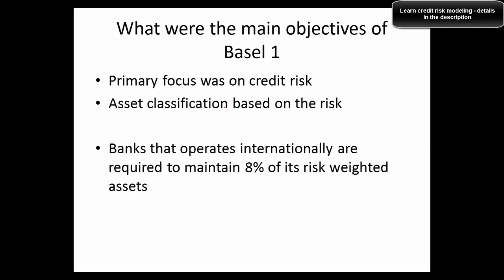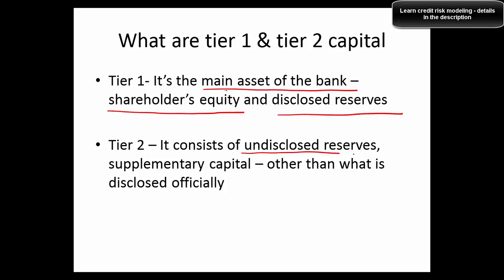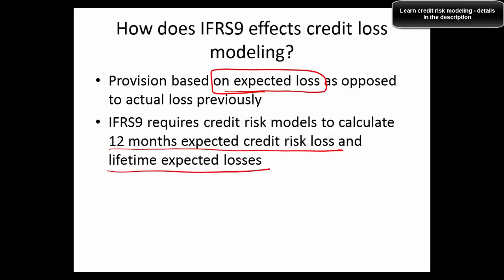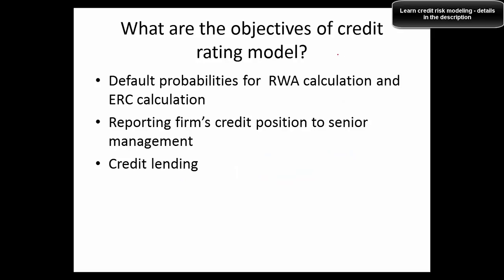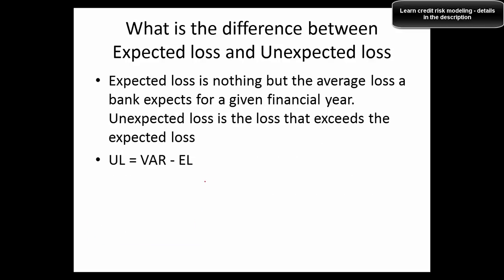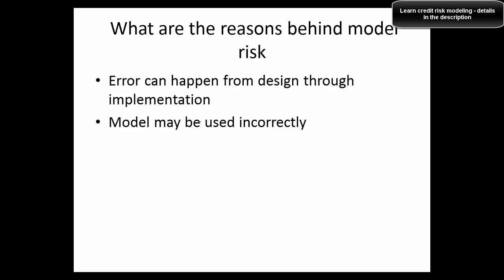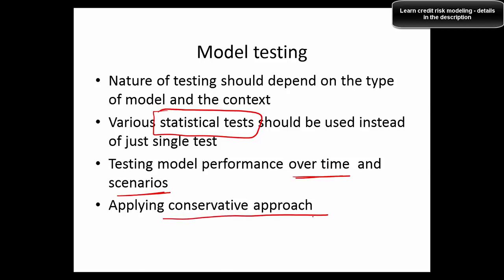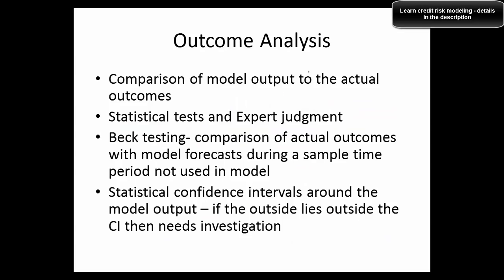Credit Risk Analytics Interview Q&A - Part-1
In this video you will learn about 50 very important credit risk modelling interview questions and their answers.
To learn credit risk modelling (Development of POP, PD, LGD, EAD models, Model validation, Stress testing, Back testing).

1- What were the main objectives of Basel 1
2-What were the main objectives of Basel 2
3-What is Capital Adequacy ratio
4-What are tier 1 & tier 2 capital
5-How does IFRS9 effects credit loss modeling?
6- What is CCAR?
7- What is PPNR?
8-What are the objectives of credit rating model?
9-What are LCR & NSFR
10-What is the difference between Expected loss and Unexpected loss
11- What is the main difference between wholesale & retail banking?
12- How do we test for multicollinearity
13-How do you deal with autocorrelation?
14-How do you deal with Heteroskedasticity??
15-What are the metrics used for model monitoring?
16-What are the aspects of model risk?
17-Guidelines for model development
18-What are the different aspects of Model Validation?
19-What are the aspects of model audit?
20-How do you perform back testing?